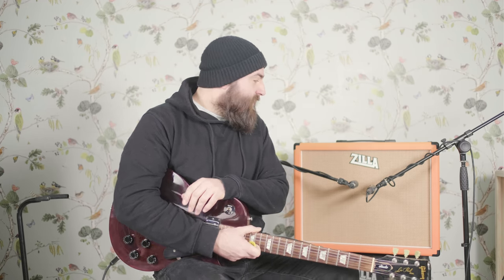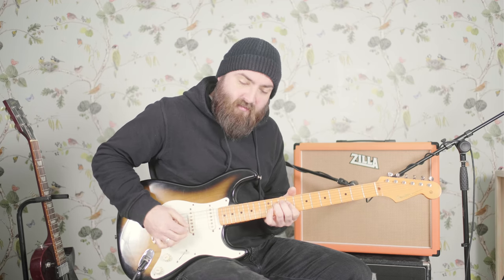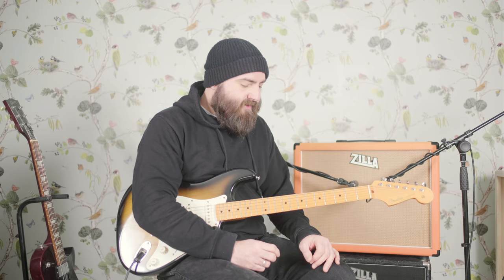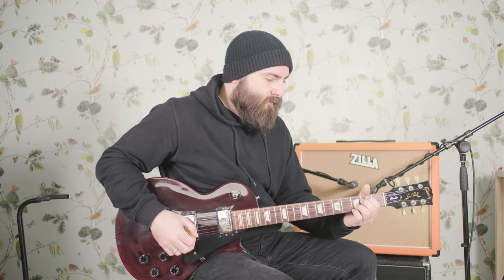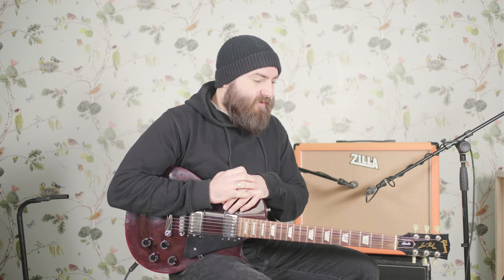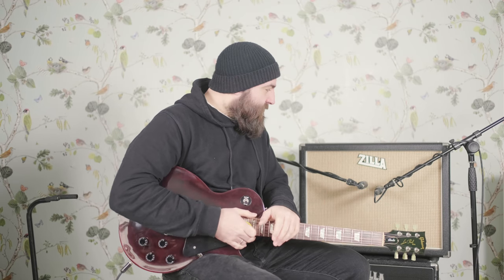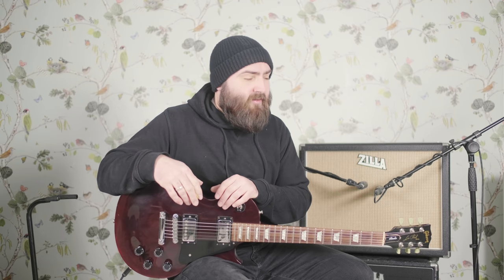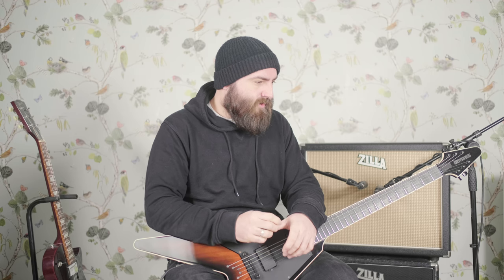Celestion Vintage 30, (V30) an in-depth look.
Celestion's Vintage 30 is industry standard for a reason. Its versatility allows it to be used in everything from a 1x12 open back combo to a closed back 4x12, and everything in between. It sometimes receives bad press but we feel this, like many top sellers, is just the price to pay for such success. In this video we hope to show how it acts in a 1x12 format. We used closed and open backed cabs which hopefully illustrates how the V30 functions in different situations.

Guitars:
Gibson Les Paul Studio
Fender Eric Johnson Stratocaster
Daemoness Flying V

Amps & Cabs:
Marshall JMP 50w 2204
Zilla Compact 1x12 (Orange Basketweave)
Zilla Fatbaby 1x12 (Black Bronco)

Pedals:
TC Electronic Mojo Mojo Overdrive
Strymon Riverside Overdrive
Strymon Flint Reverb/Trem
MXR Carbon Copy Delay